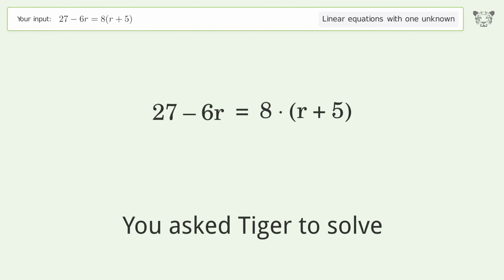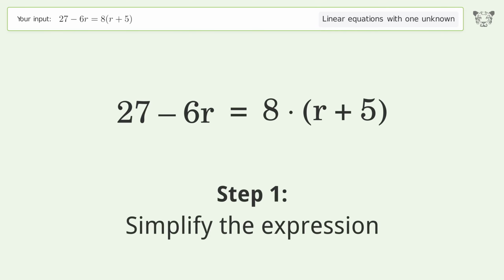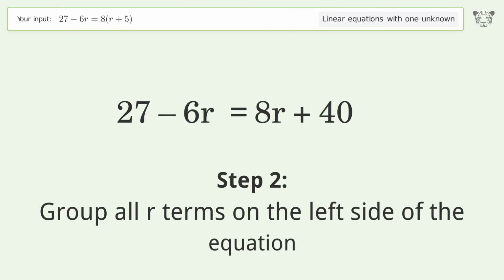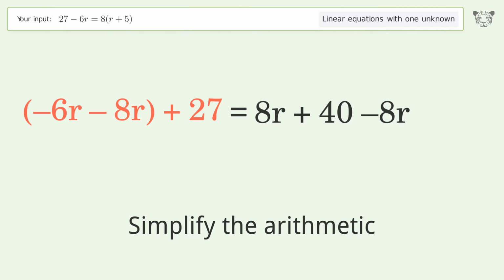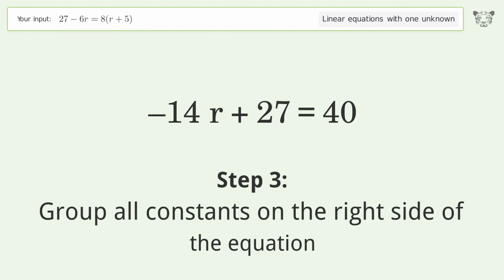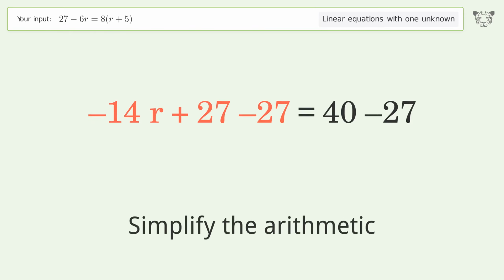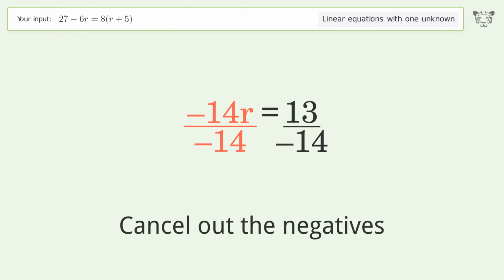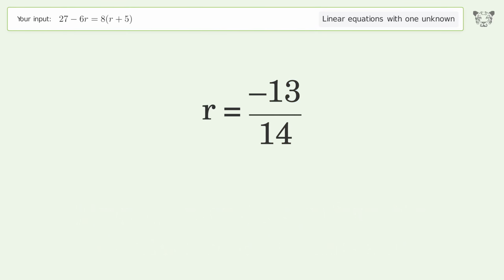Solve 27-6r=8(r+5): Linear Equation Video Solution | Tiger Algebra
Struggling with 27-6r=8(r+5)? Watch our step-by-step video on Tiger Algebra to master this linear equation effortlessly. Also check out for more tips and tricks for dealing with linear equations with one unknown